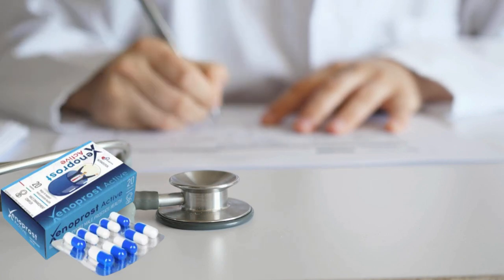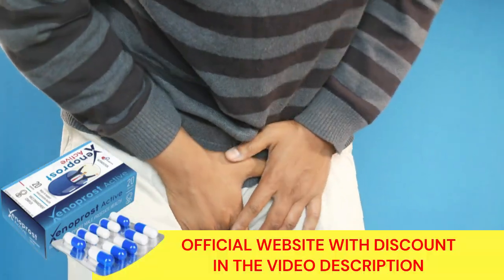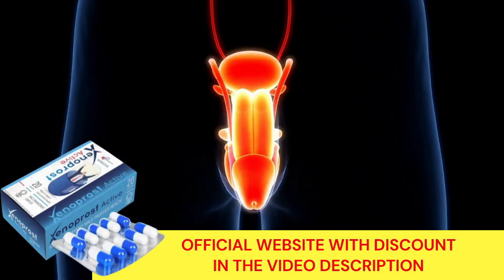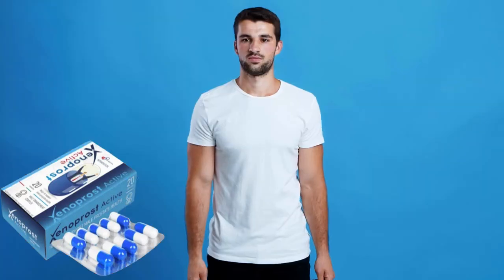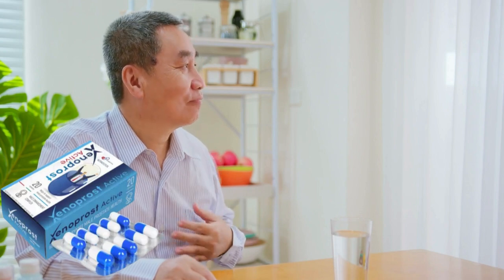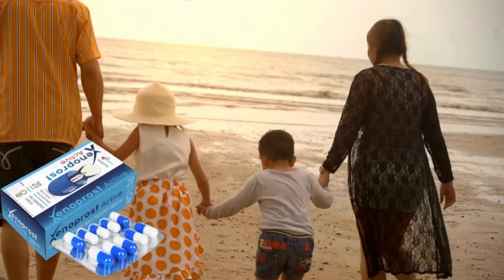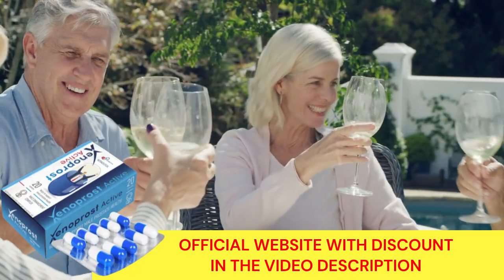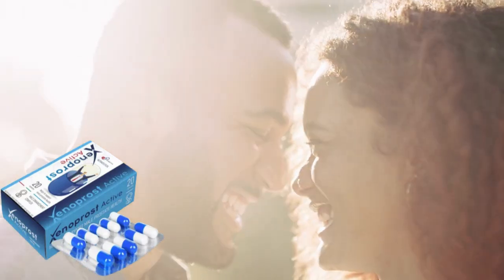XENOPROST ACTIVE | XENOPROST ACTIVE REVIEW | XENOPROST ACTIVE PRICE | XENOPROST ACTIVE BUY NOW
Xenoprost Active is a scientifically backed formula developed in Nigeria that contains a blend of natural vitamins and minerals known to support prostate recovery and improve prostate health. It is recommended for people over the age of 35, even those who have not yet developed symptoms. Xenoprost Active helps improve symptoms such as frequent urination at night, clean flow of urine, lower back pain, general heaviness, erectile dysfunction, overall sexual function and even hair growth. It contains essential ingredients such as Bitasitestrol, Lycopene, Vitamin C, Vitamin E, Vitamin B1, Manganese, Zinc, Chromium, Selenium and more. It can be easily ordered throughout Nigeria from the manufacturer's official website.